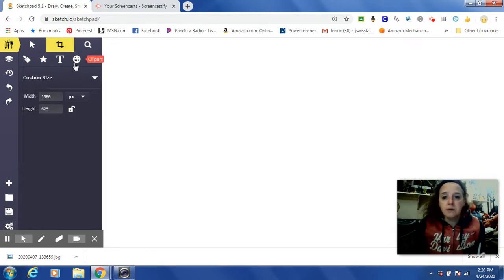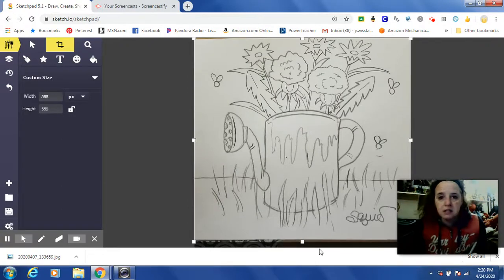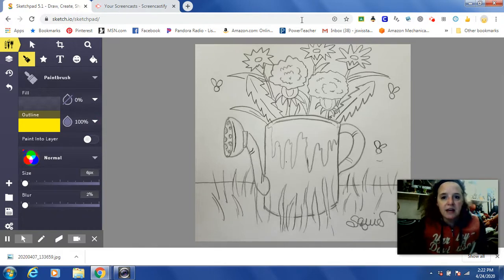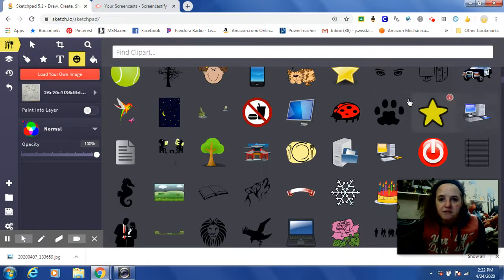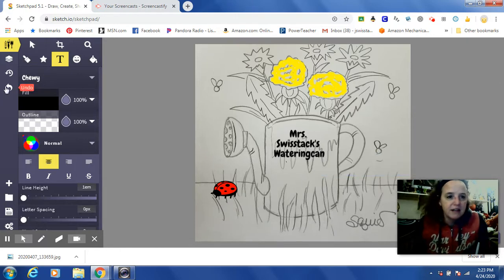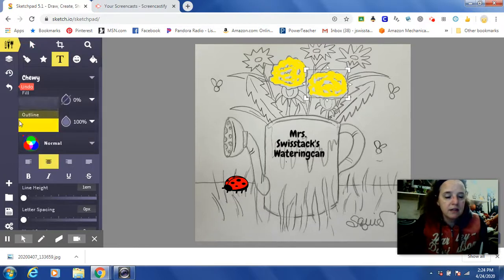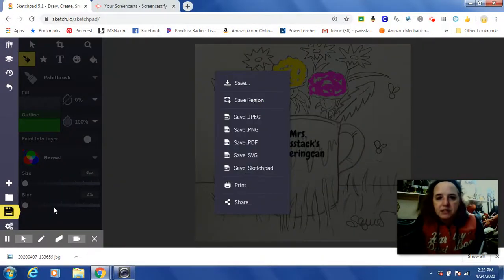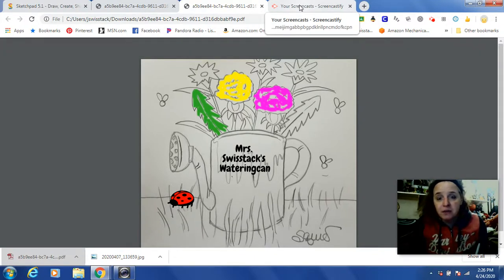Sketchpad Part 2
How to upload and color one of your sketches in sketchpad!